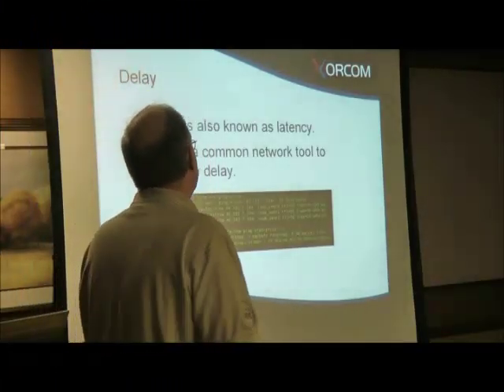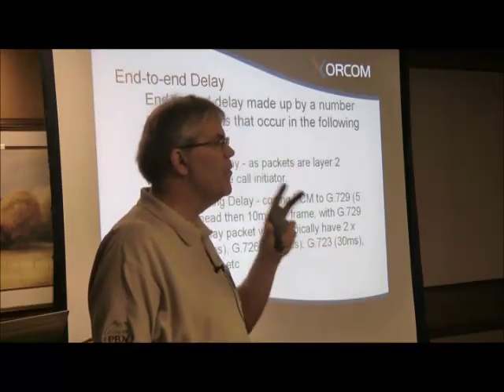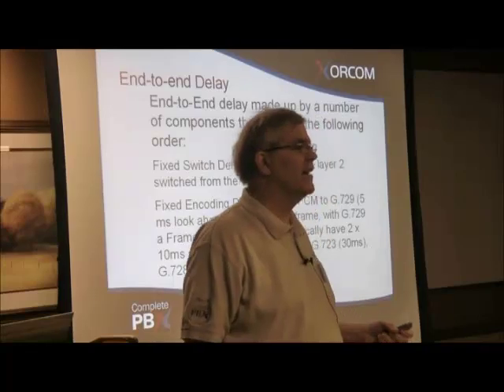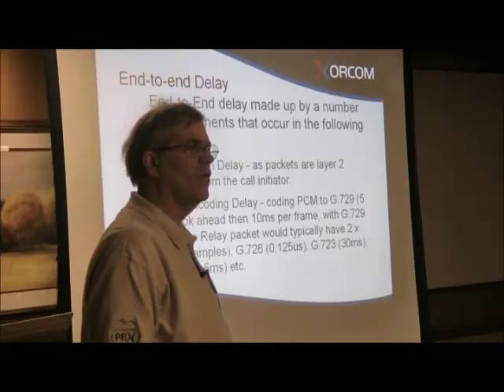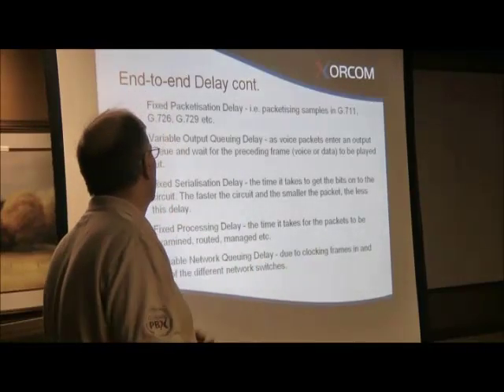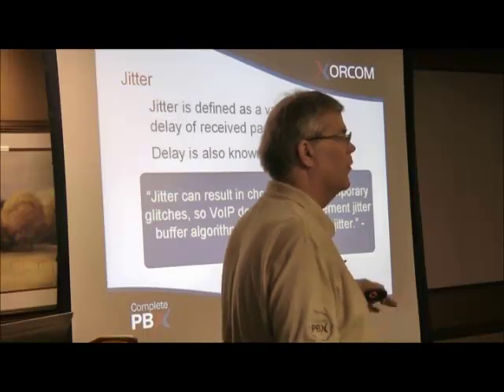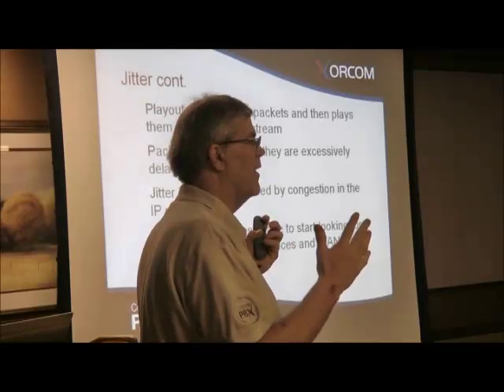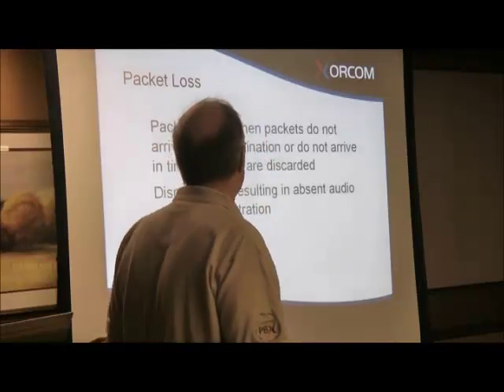What You Need to Know About Delay and Jitter in IP Telephony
- Technical video discussing causes and treatment of voice quality issues in remote phones, such as latency (delay) and jitter.
Covers G.729 license application, fees and policy, including option to run this protocol on a separate board, which relieves the CPU from handling the processing.